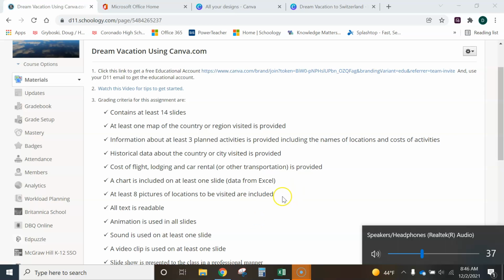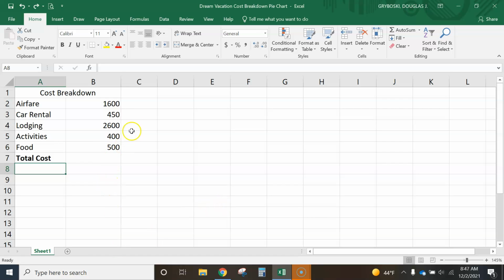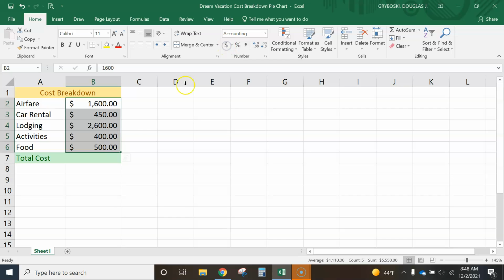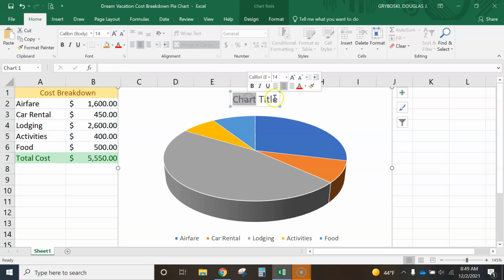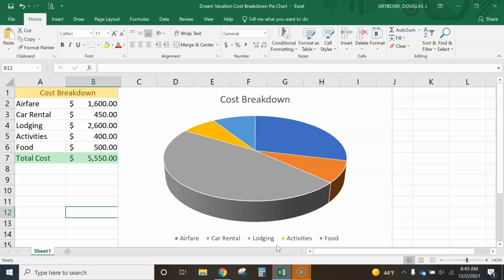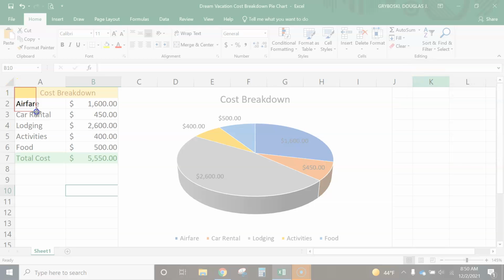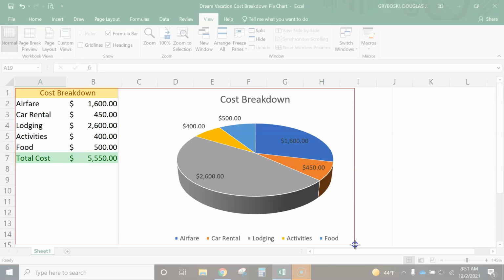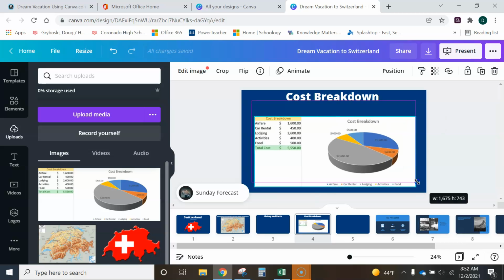Create a Pie Chart for Your Dream Vacation Project in Canva